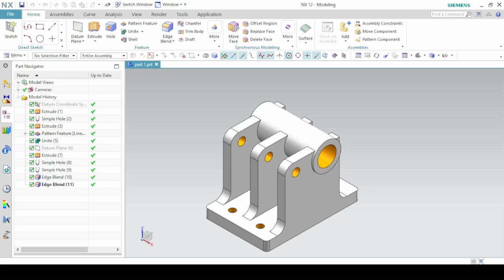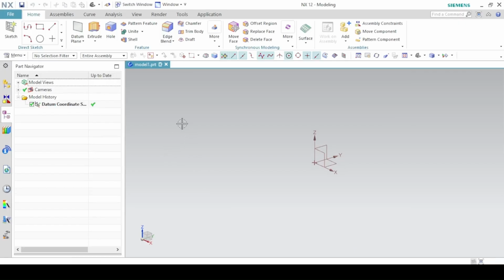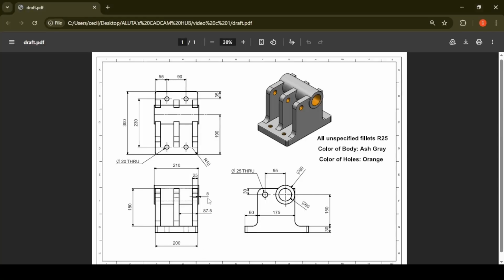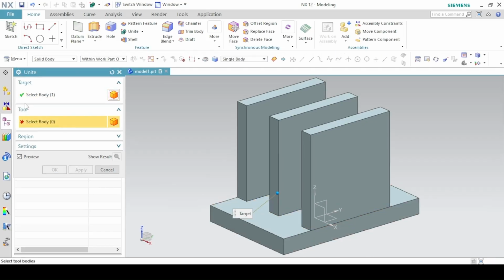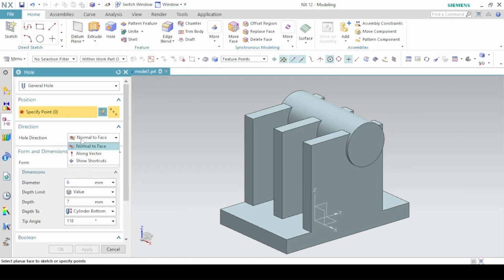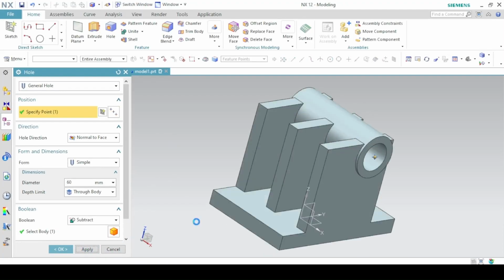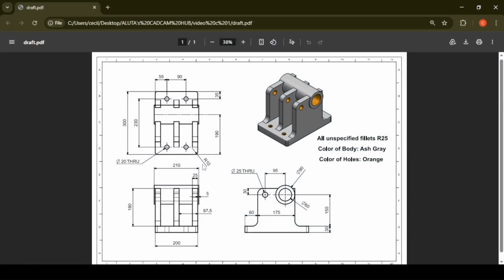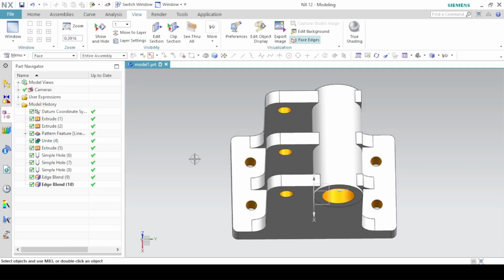Siemens NX Exercise - 2 (3D Modeling Practice)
This video is perfect for Siemens NX beginners, CAD/CAM students, mechanical engineering learners, and anyone who wants to build solid fundamentals in NX part modeling.

You’ll understand:
How to sketch accurately in NX
How to build clean, structured features
How to Pattern features correctly
How to Create holes
How to change appearance of whole bodies
How to change appearance of Faces only
Best practices for clean CAD modeling

If you're learning NX for job opportunities, school, engineering work, or personal growth, this tutorial gives you practical, hands-on modeling skills you can apply immediately.